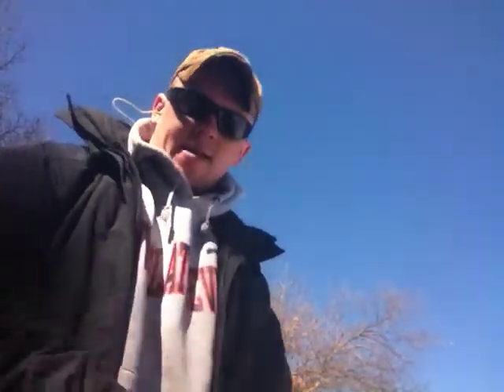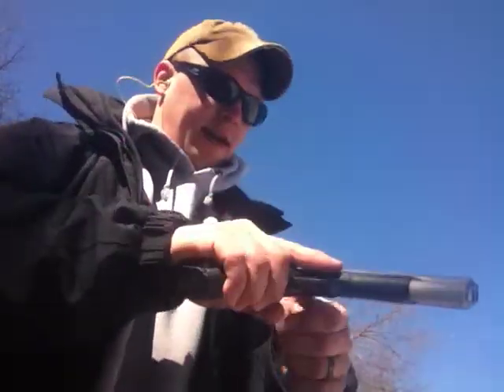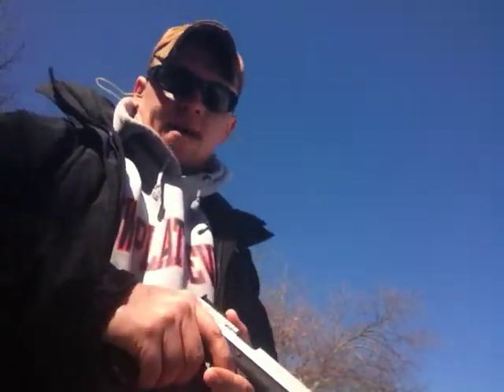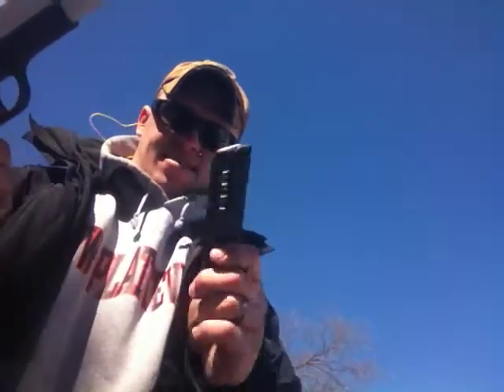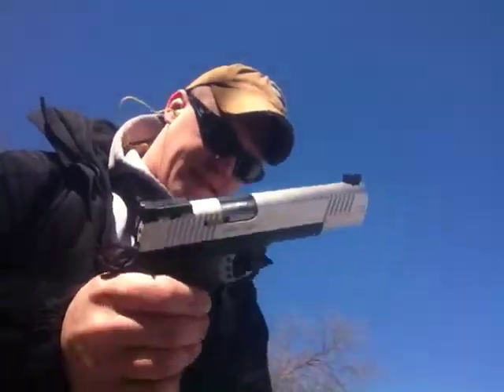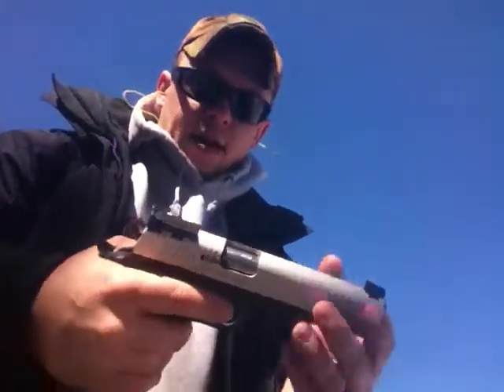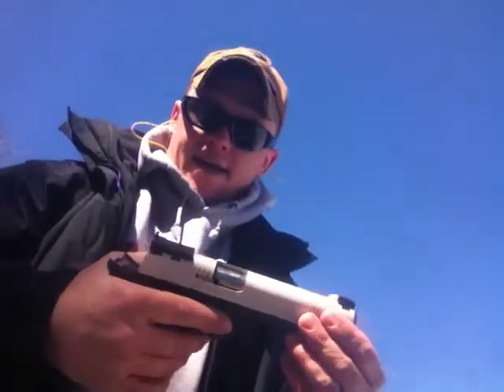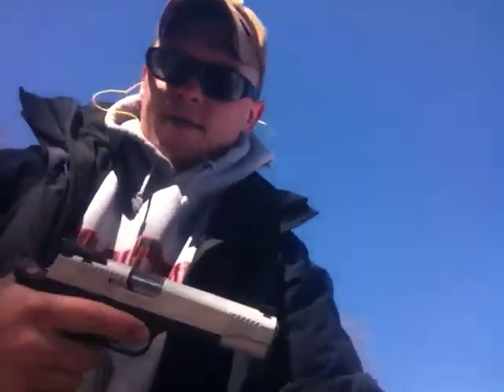Range time with Aimstraight and 1911 conversion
Just out demonstrating how well this runs with standard bulk box ammo.